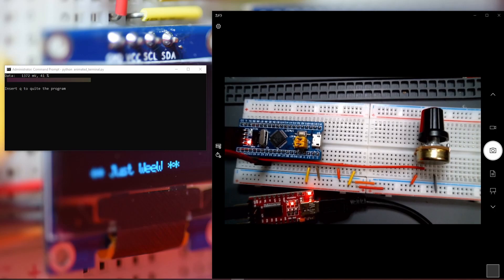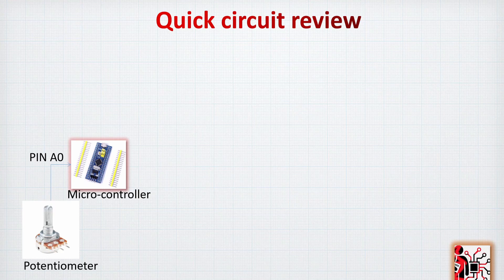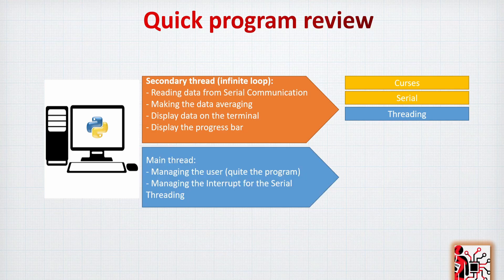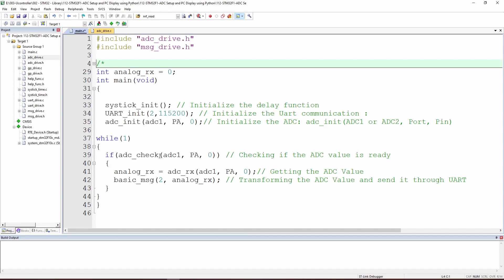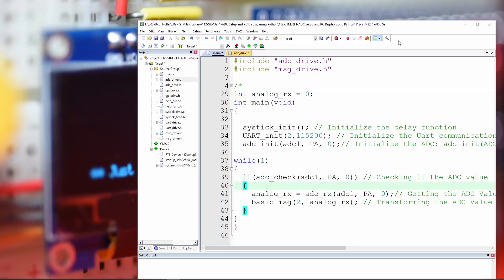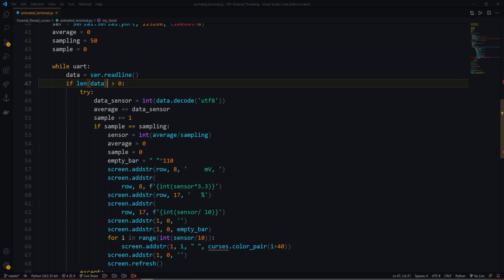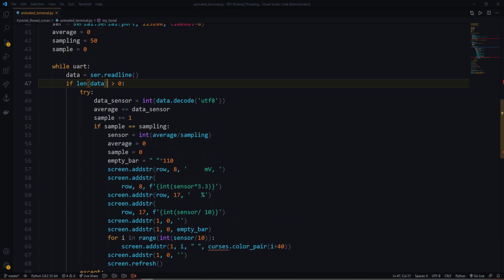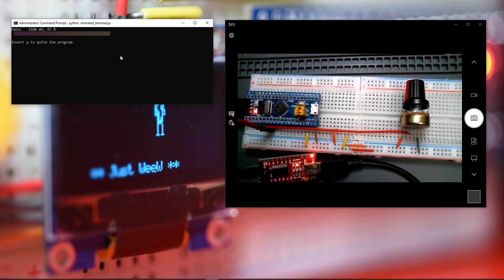112 - STM32F1 Analog-to-digital ADC Library setup with friendly PC display using Python & Threading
Hi WeeWs

Welcome to this new video for the STM32 microcontroller libs, where we have a quick hand on and example of the code that we made from scratch in the Tutorial section.

BluePill (STM32F103C8)

This  tutorial shows how to quickly to setup and display ADC values using the UART communication with the STM32F1 (AKA blue Pill) and display the data on the terminal in a Friendly way by using Python.
The example timeline is split as bellow:

00:00 - Example Introduction

00:20 - Example Overview

01:53 - Overview of the circuit and the python code

04:32 - C code for the ADC setup into the STM32F1

08:39 - Python code for reading and display of the data

To get further details about the used libraries in the following example, you can take a look to the following links: